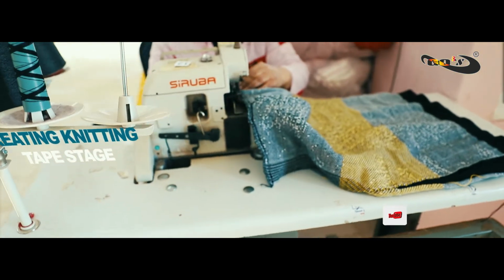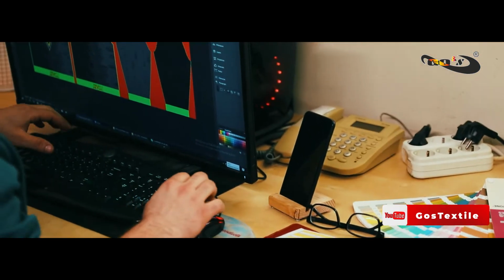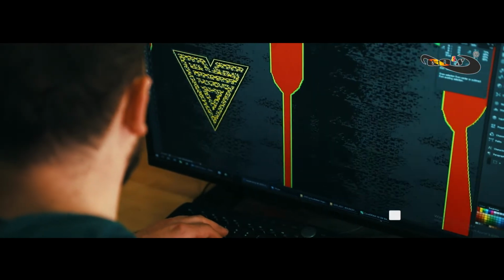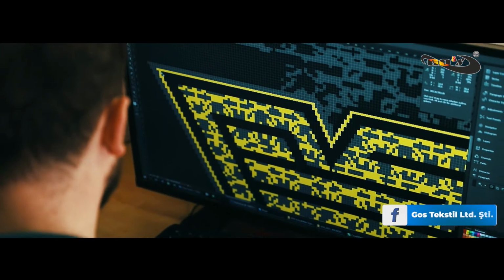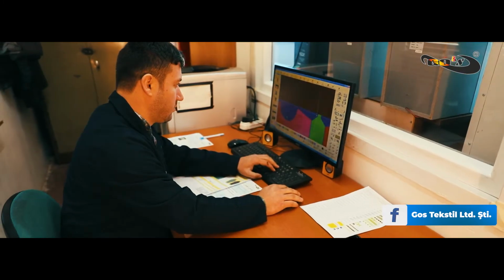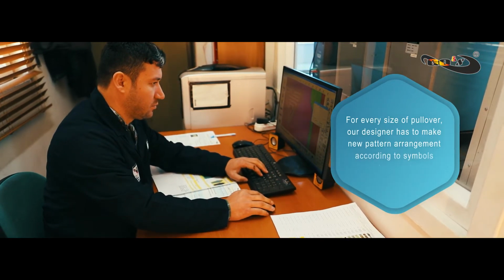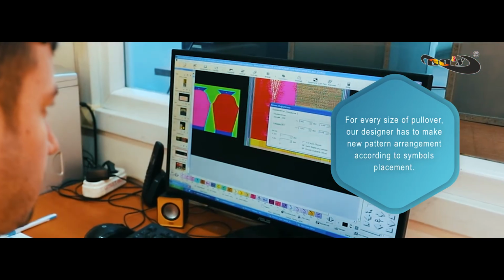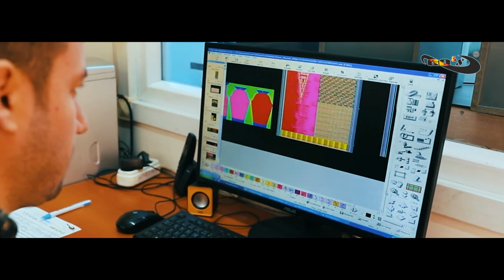Production Adventure Of Our Knitted Pullovers | GO&S Textile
Dükkan medya, yeni nesil reklamcılığın gücünü kullanarak markanı duyurabilmeni amaçlayan bir dijital reklam ajansıdır.